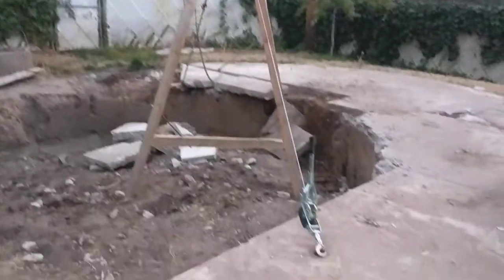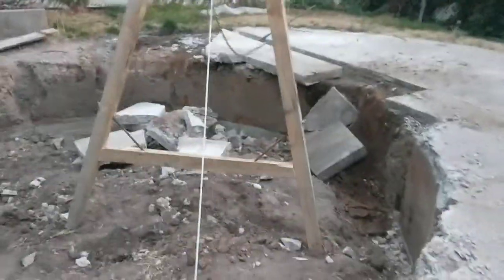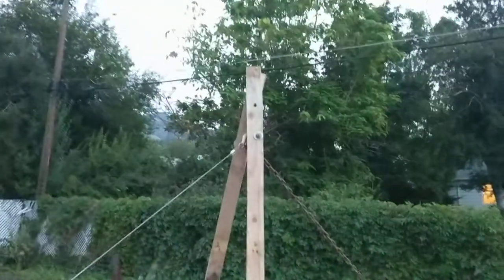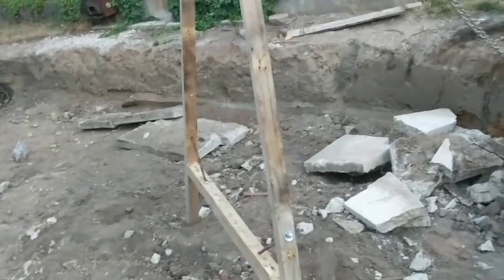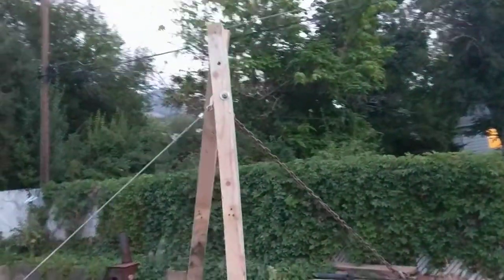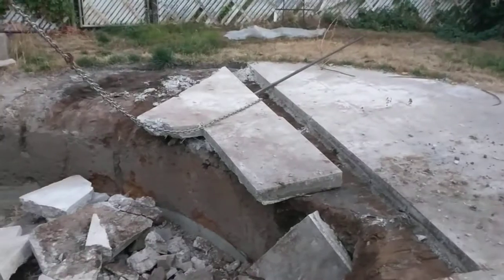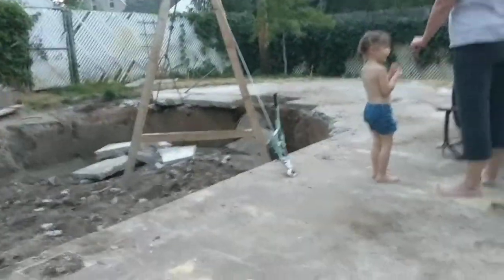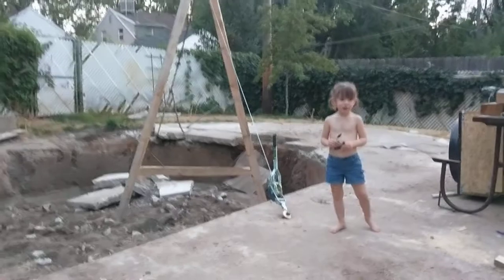Labor saving device! "A" frame modified Greek Crane for pulling heavy concrete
im filling in my in ground pool and I made this from some 4x6 lumber that I recycled from a machinery pallet. Using it with a come-a-long and some chain to pull heavy pieces of concrete into the hole. It's not super fast but it makes the work bearable and easy on my back. let me know what you think!